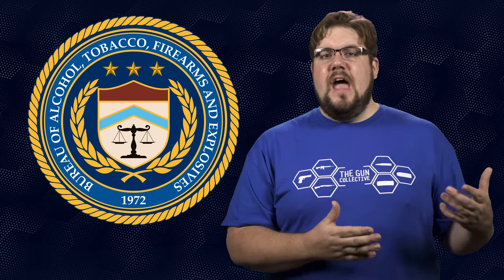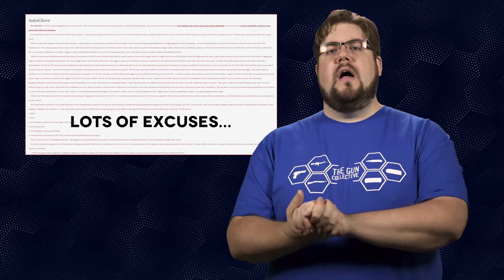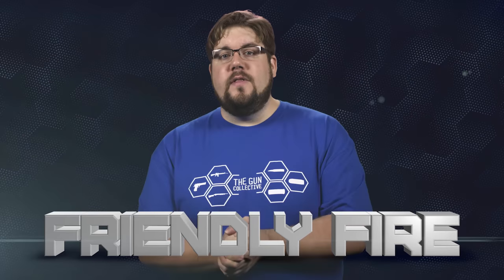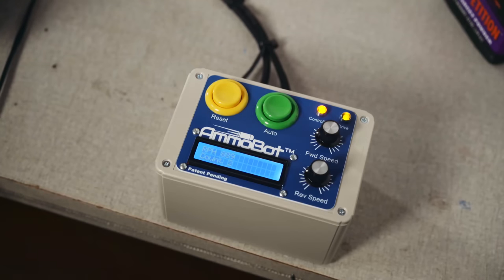SilencerCo Maxim50 3-State Hate, and ATF Slaps Autoglove! - TGC News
This week on TGC News, Jon Patton is talking about the SilencerCo Maxim 47, AutoGlove gets the ATF treatment and the 22 Nosler finds a new home!

Music Licensing: ♩ ♪ ♫ ♬